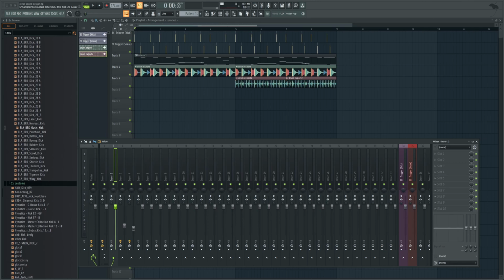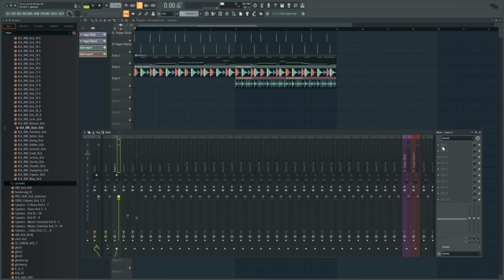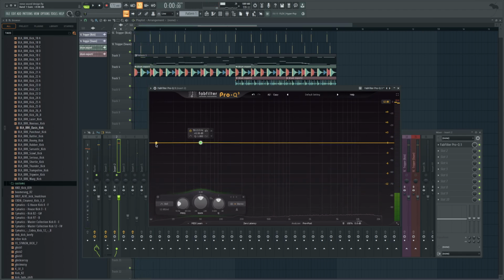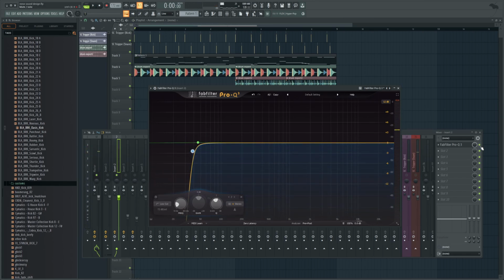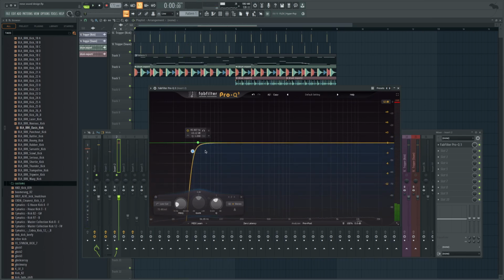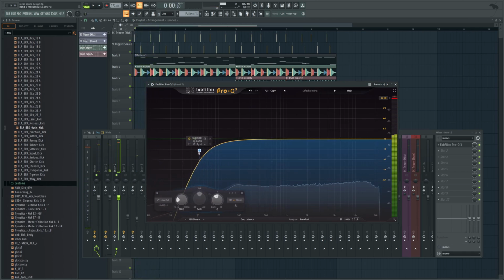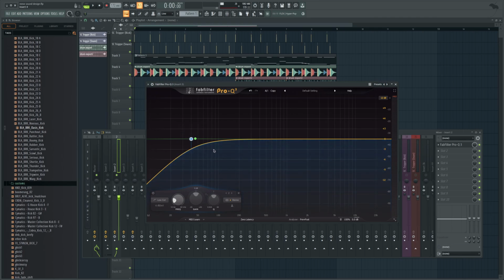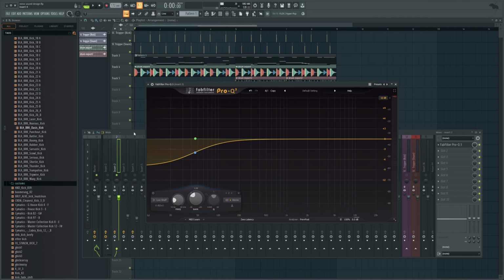Get LOUDER Mixdowns with ONE Easy Trick!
Here’s an easy trick to get louder mixdowns fast and simple!